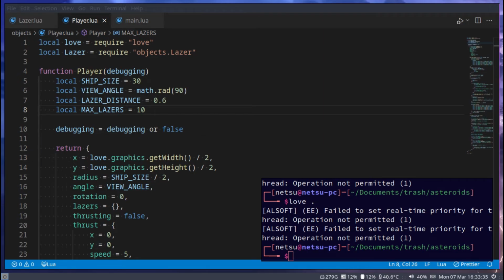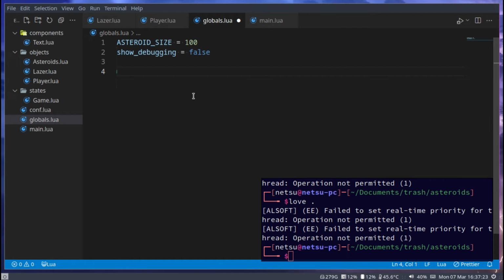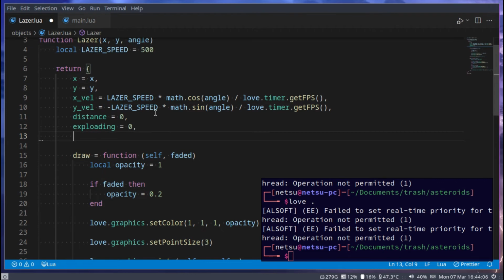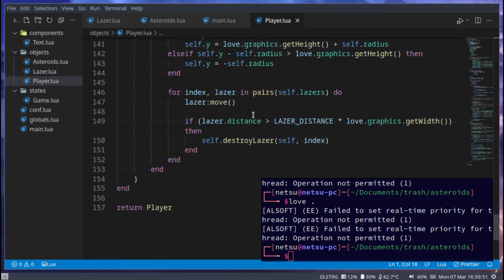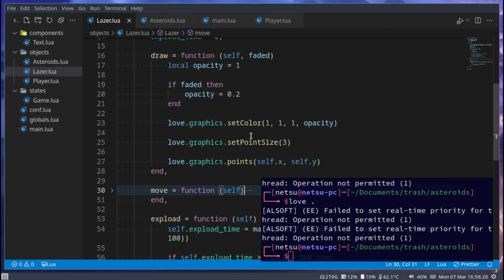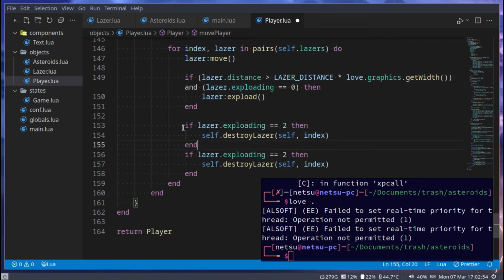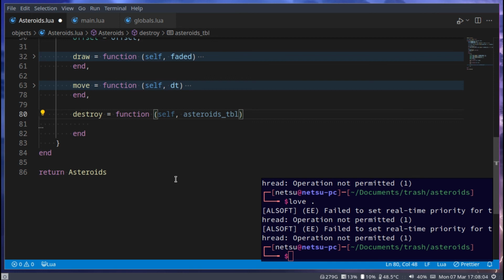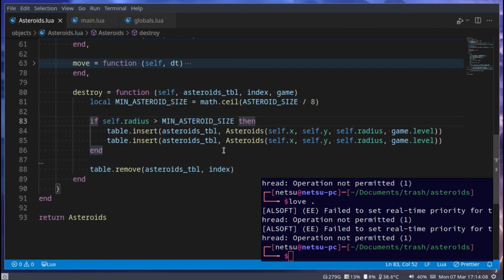Implementing Laser Collision Detection! - Creating Asteroids in Love2D (Part 8)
We now have lasers, but they're not very useful yet, since we can't destroy anything with it... So let's implement that! Let's implement collision detection that can detect when an asteroid is hit with a laser, then blow it up!

Trouble following along?